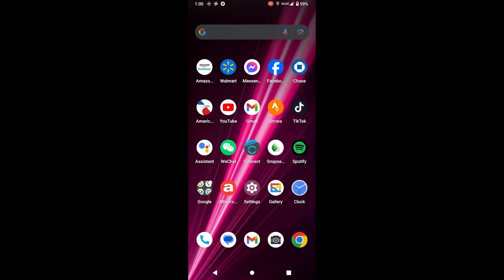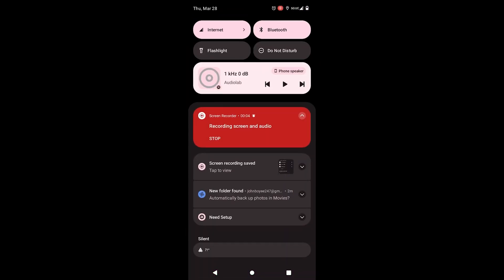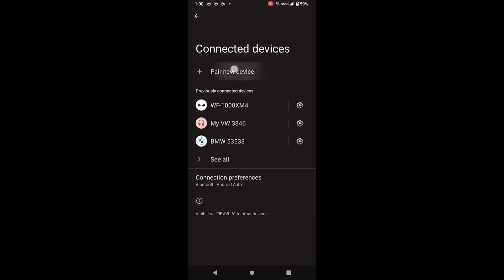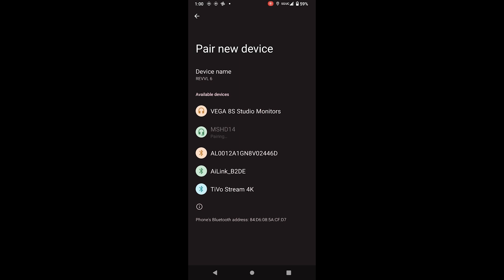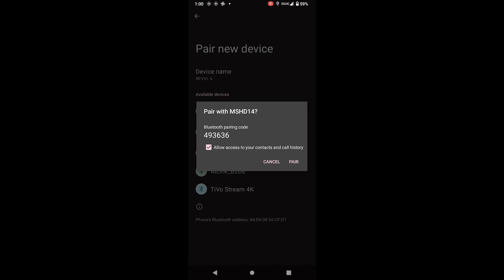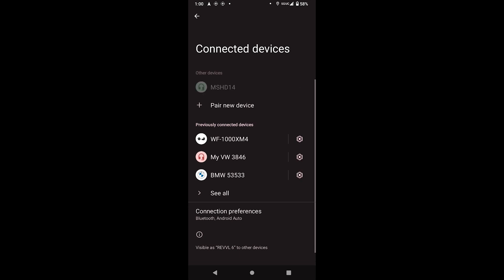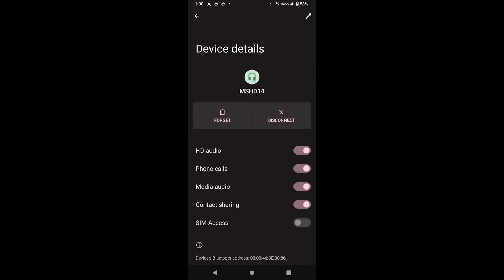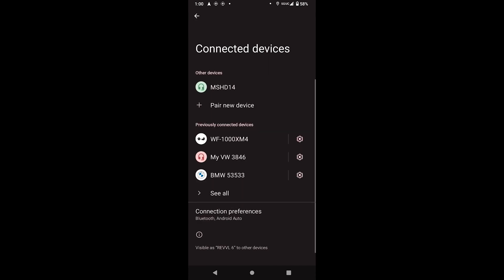MSHD14 SETUP BLUETOOTH PAIRING